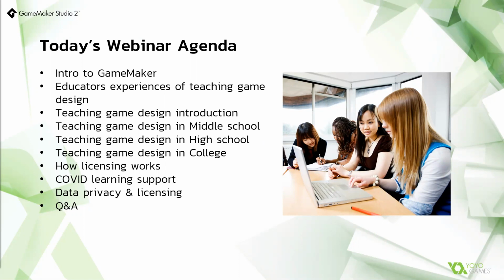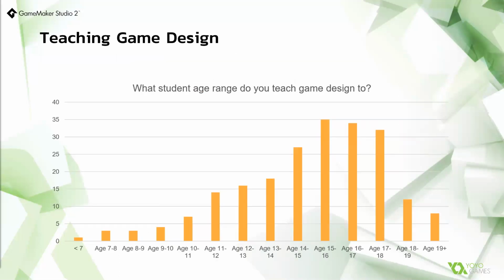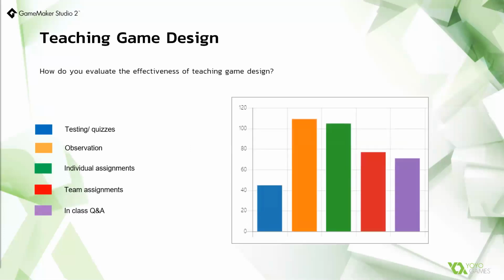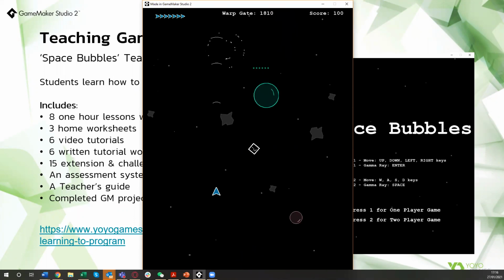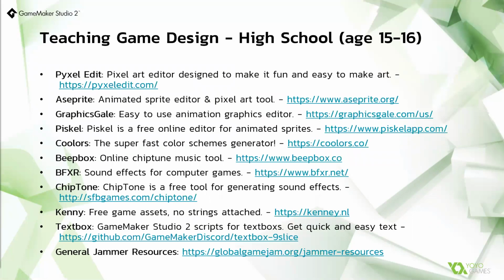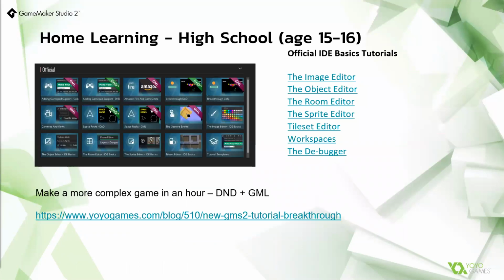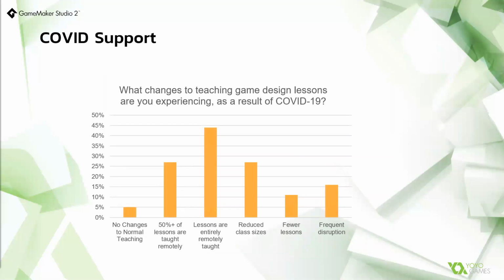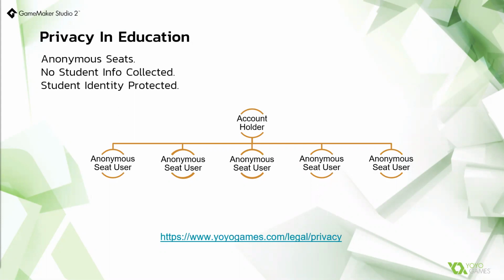Teaching Game Design - Webinar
In this video, we will look at how game design is taught in middle and high school, specifically looking at the stages of teaching it, how it evolves, the resources that are available to Educators, and reflecting on the experiences of Educators who currently teach it. It’s almost impossible not to talk about COVID these days, so we will share some of the findings from a recent survey on the effects of COVID on teaching game design, the good, the bad, and the ugly! Finally, we will look at the licensing of GameMaker, how to get the best value from using GameMaker in your school and we will also look at the important issue of data privacy and how we ensure anonymity for students.

GameMaker was originally created in 1999 as an educational tool. Today it is one of the biggest commercial game engines in the world, and it continues to inspire young people to learn coding, collaboration, and creativity in a Middle & High School educational setting.